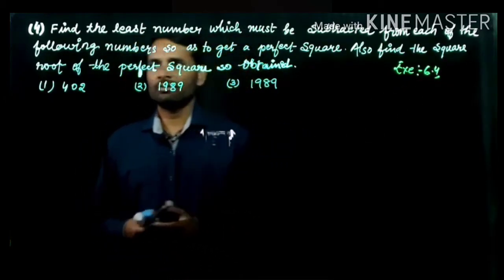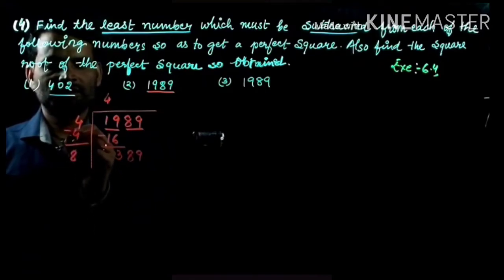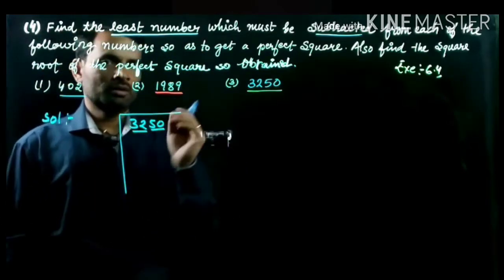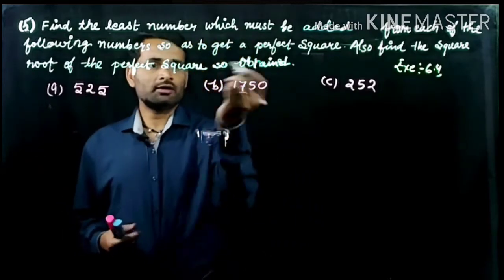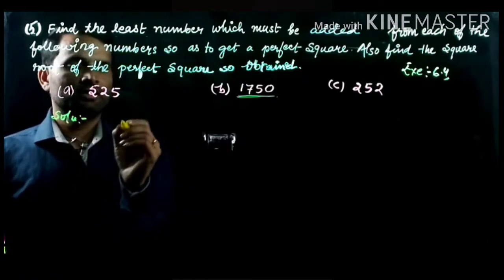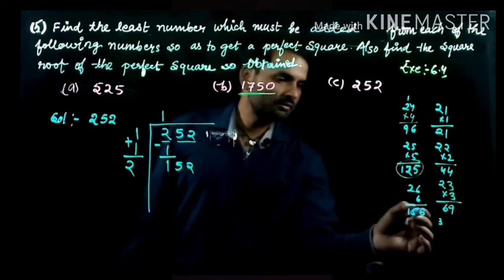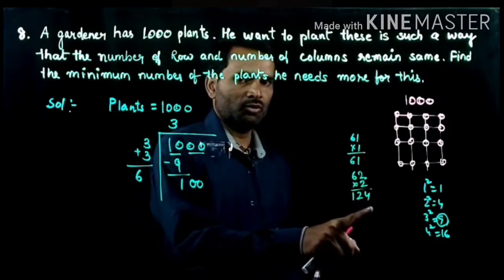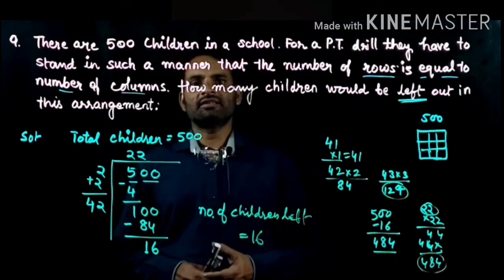Class 8 Maths 30.9.20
Exercise 6.4 {Q.4, 5, 8 and 9}